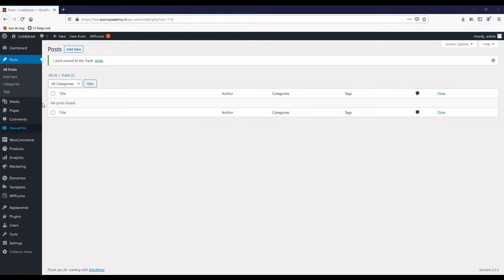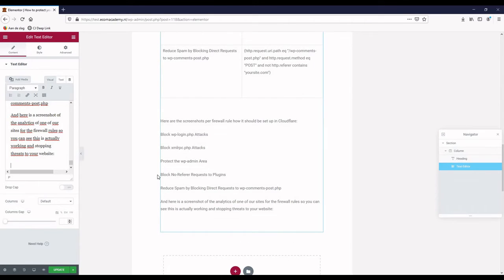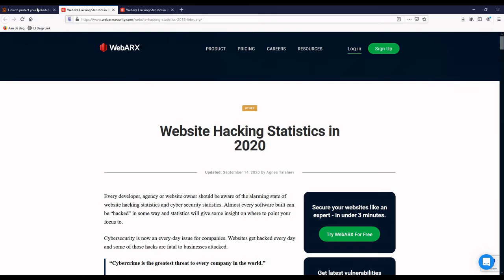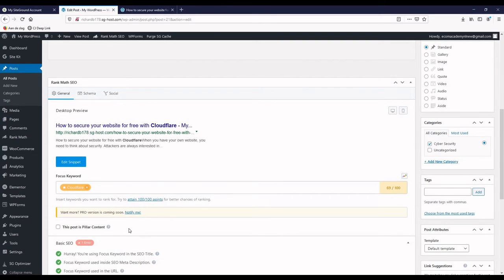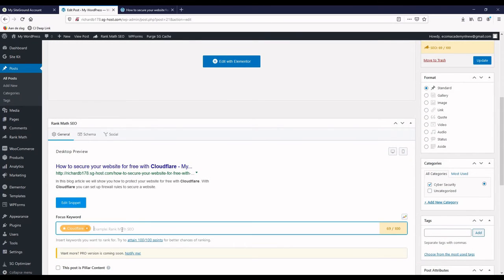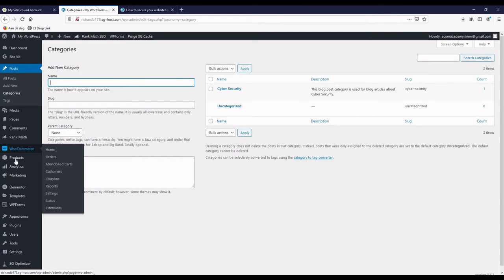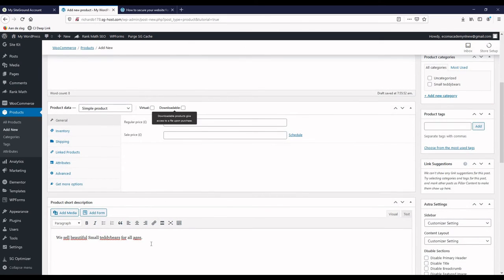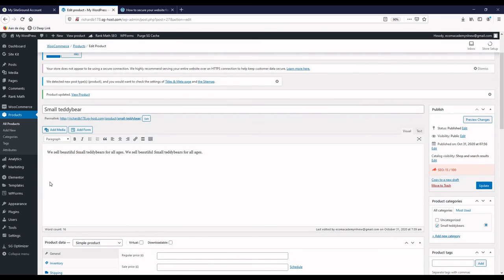Creating blog posts and use SEO methods to boost your website into search engines!